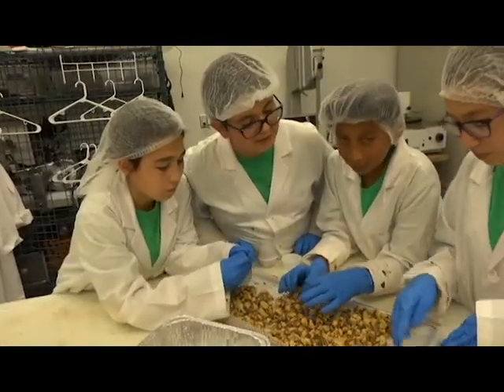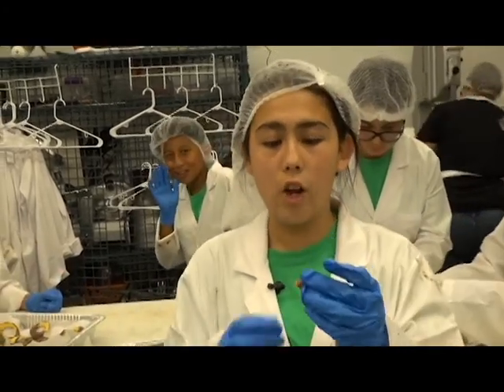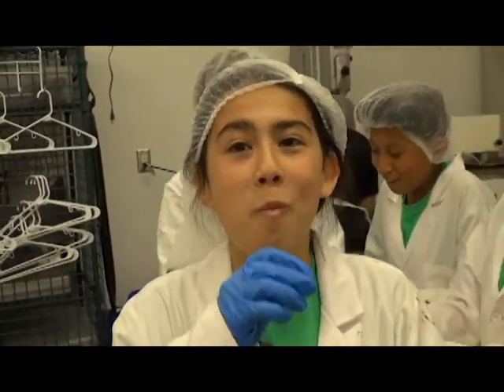2018 Wonderful Ag Camp